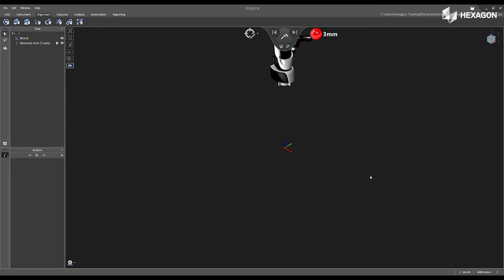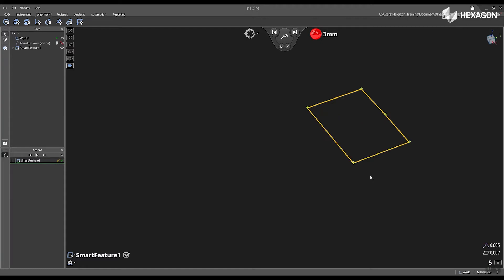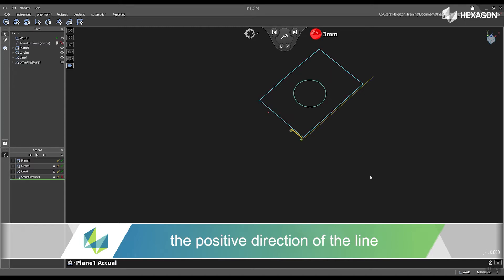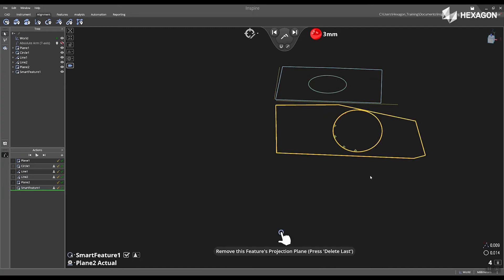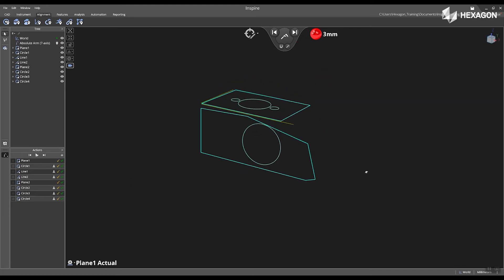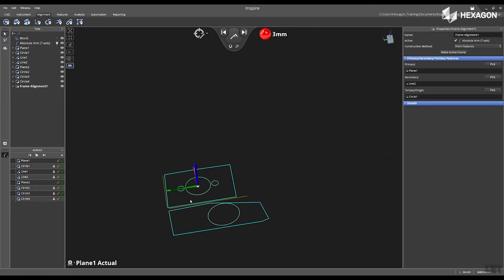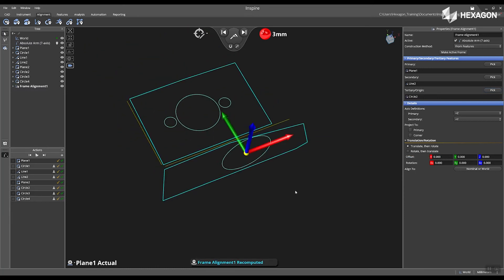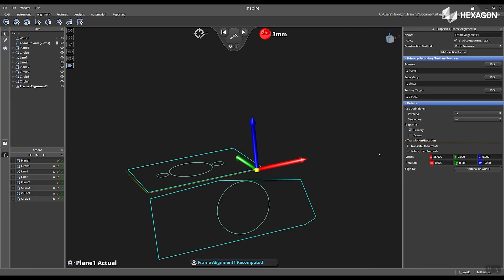Frame Alignment Portable Arm in Inspire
In this video we show how a frame alignment gives you access to control your 6 degrees of freedom by clocking in your X, Y and Z values.  Afterwards we create an alignment, change your primary axis, and define some offsets without a CAD model.